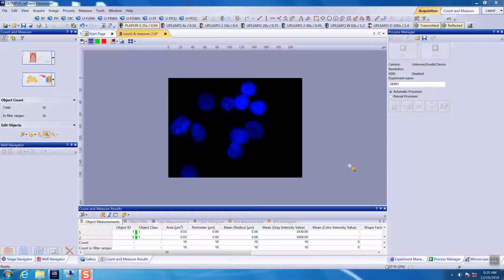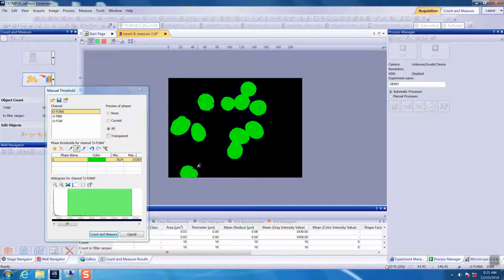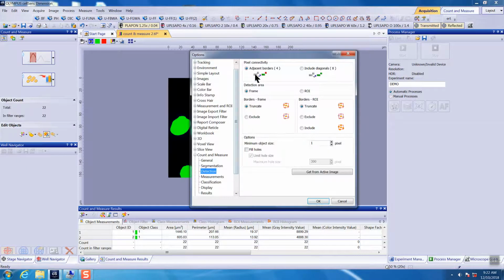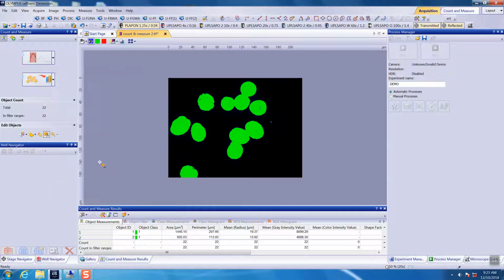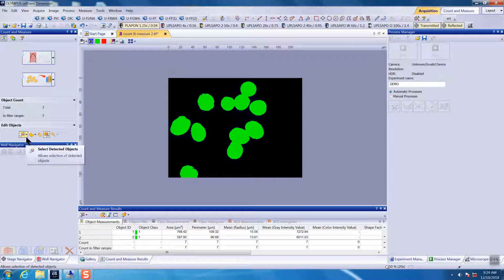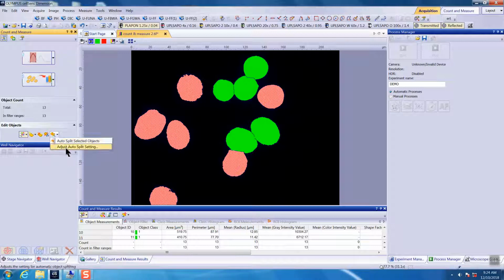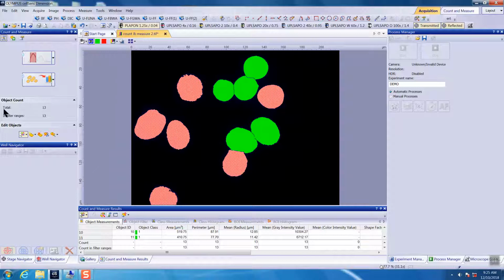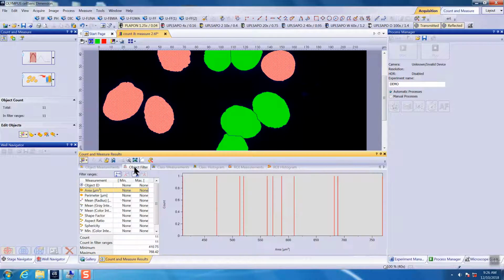Cellsens DI V2 1 Count and Measure 7 Count Cells with Dapi Auto Split Objects